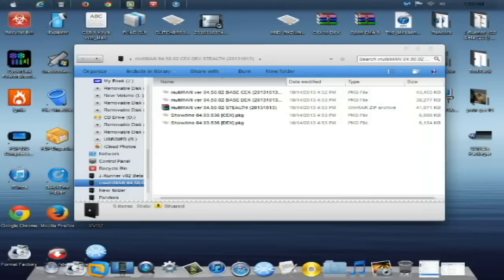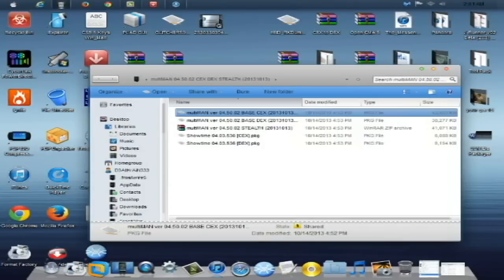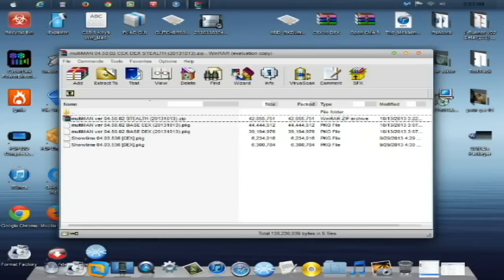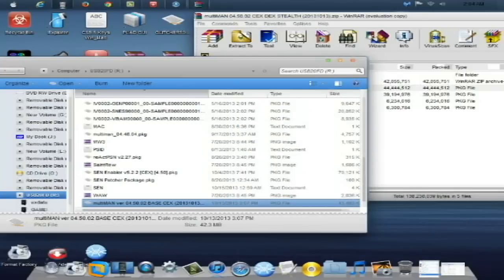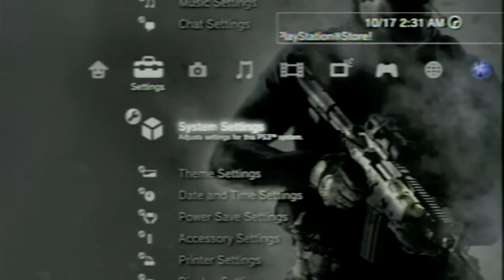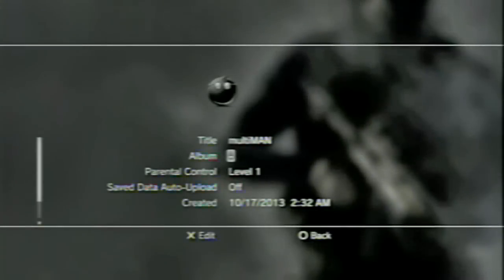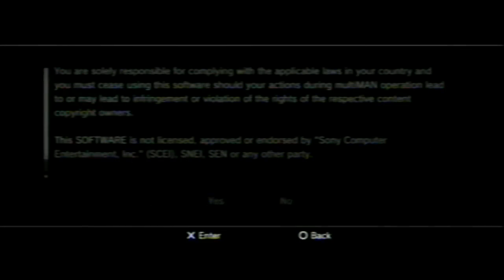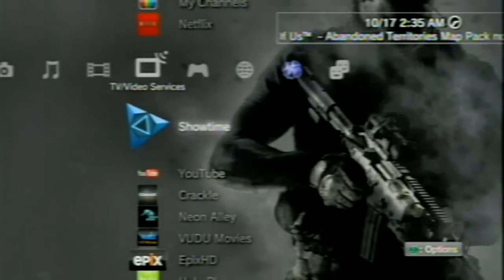StealthMan (MultiMan) V4.50.02 for 4 50 CFW's PS3 CEX/DEX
This is the new version of Multiman for your PS3 running CEX or DEX base CFW 4.46. Down Below there will be links for DEX base and CEX base MultiMan PKG's and also the Stealth Pack.

Step 1:  Download and extract the files, Depending on the Firmware you're running, Select the Needed MultiMan. Also the Stealth Add-on, Extract the Stealth files and plug in a USB Drive with at least 1GB of space.

Step 2:  On the root of the USB place the MultiMan V4.50.02 PKG and also the Report_Data.txt. Rename the MultiMan PKG as installPKG.pkg, leave the Report_Data.txt as is. Unplg the USB from your Computer and plug it into your PS3.

Step 3:  On the PS3, go over to the Game section on the XMB and locate *Install Package Files and locate the InstallPKG.pkg Press X to insall it and wait forit to complete. Once done Reboot your PS3.

Step 4:  After the Reboot, Go back to the Game section on the XMB and go to *Install Package Files again and hit the START button over the installPKG.pkg. It will say that "the Current version is already installed, do you wish to continue?" hit yes and allow it to install. Once its done installing open Multiman.

Step 5:  Agree to the 3 pages of the Licence agreement when prompted and continue. Once you see the MultiMan logo and after it applys the Theme you should see a Refresh Logo pop up underneith it.

Once thats Completed you are running the StealthMan Version of MultiMan V4.50.02

If you wish to install Showtime Just Install the CEX or DEX Base Versions Via *Install Package Files